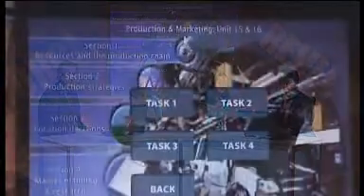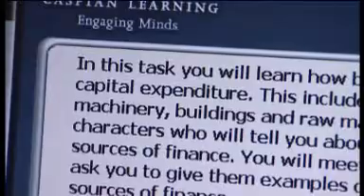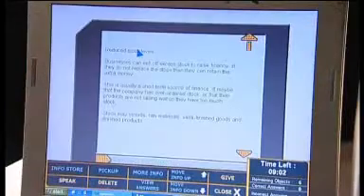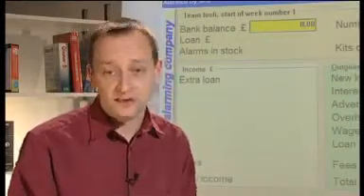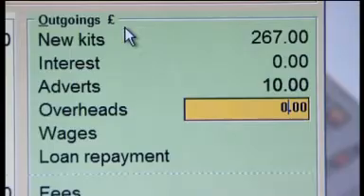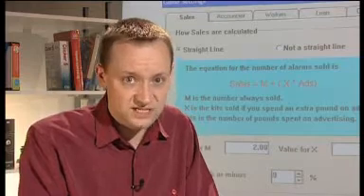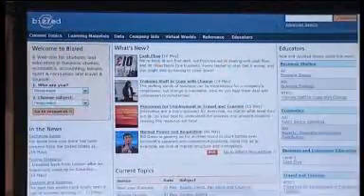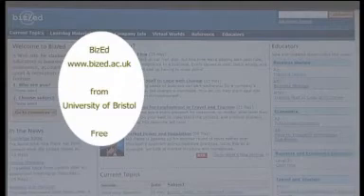ICT Special: Secondary Business Studies